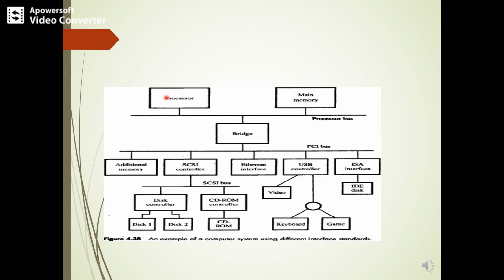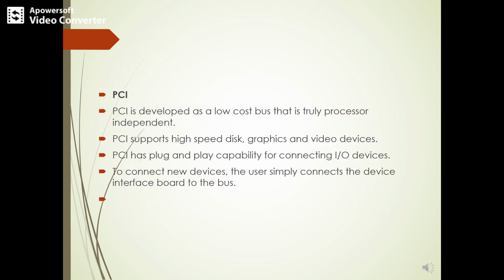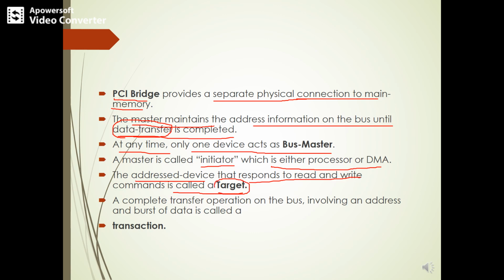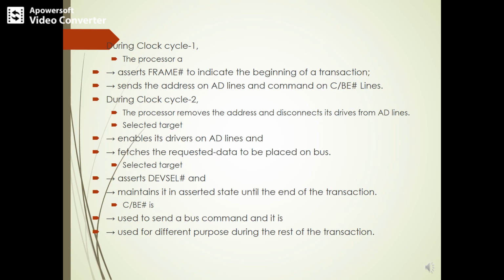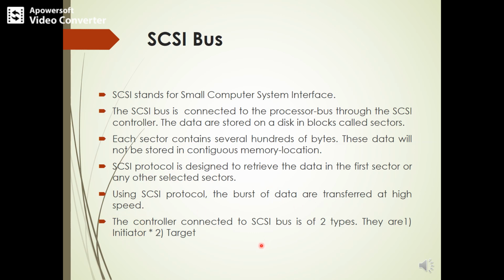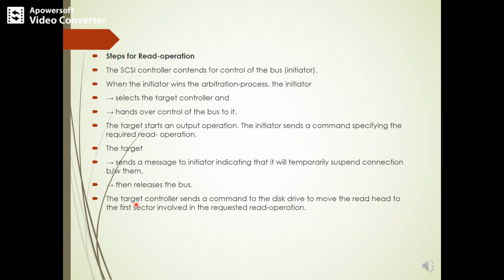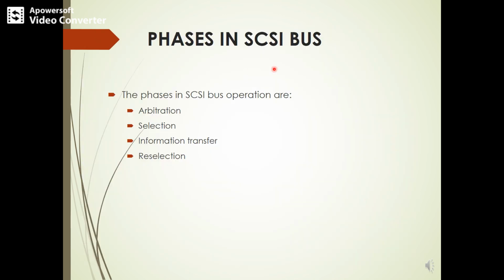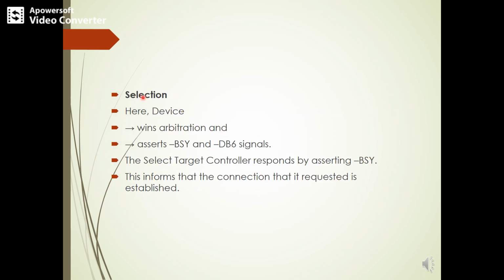VTU CO 18CS34 M2 L6 STANDARD IO INTERFACE,PCI,SCSI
This video will explain about Direct memory access concepts,BUS ARBITRATION  .Text book reference:Carl Hamacher, Zvonko Vranesic, Safwat Zaky: Computer Organization, 5th Edition, Tata McGraw Hill, 2002.